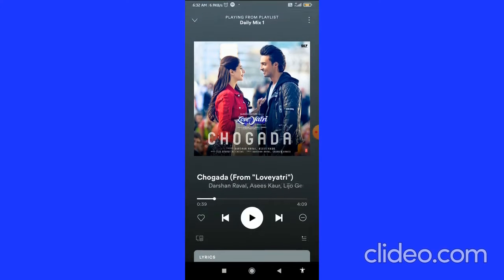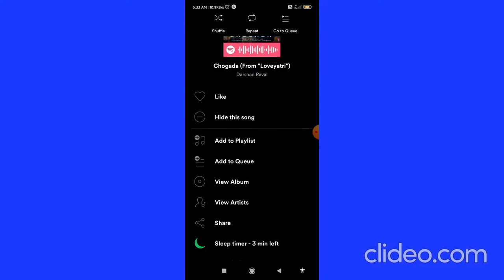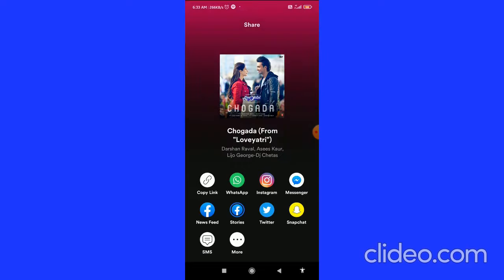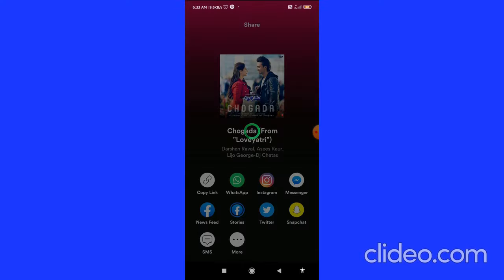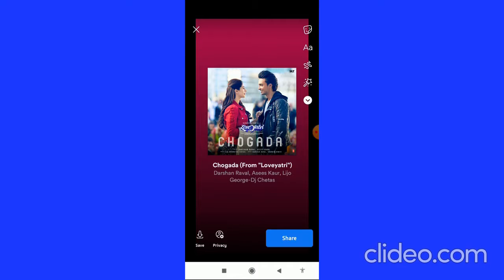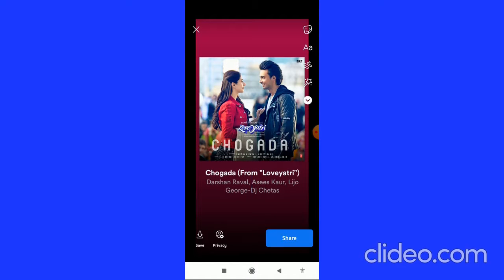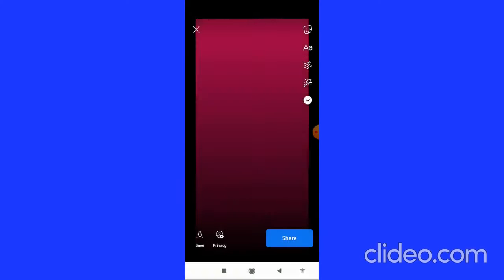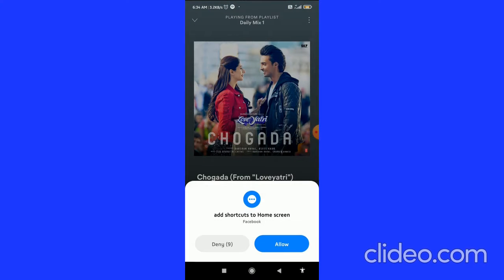How To Share Spotify On Facebook Story With Music (2021)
Clear Search History - YouTube ! 2021

,Share Spotify On Facebook Story With Music NetArtener,netartener,Netartener Noteartener,NoteArtener,noteartener,note artener